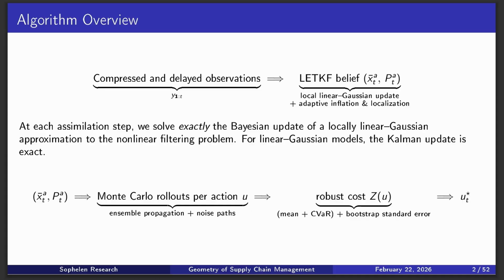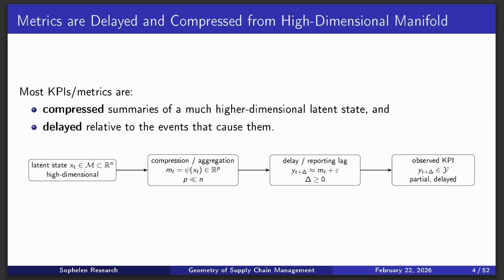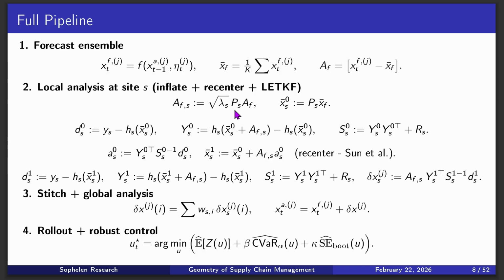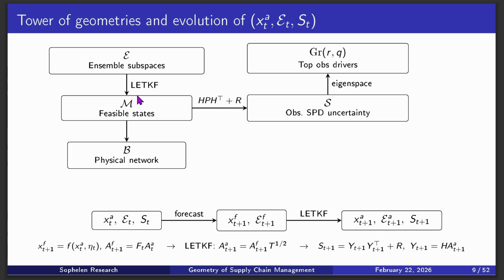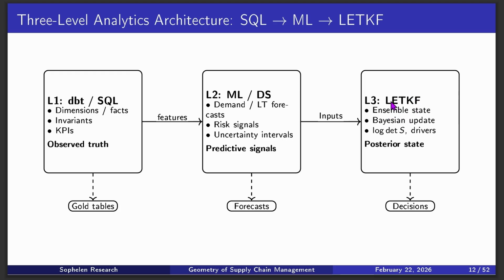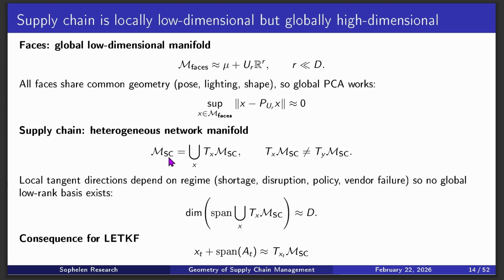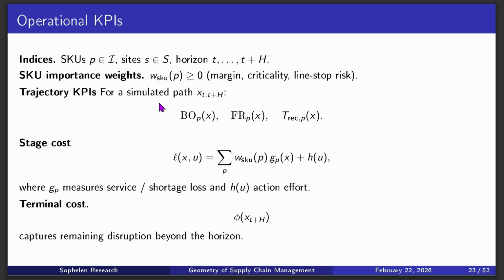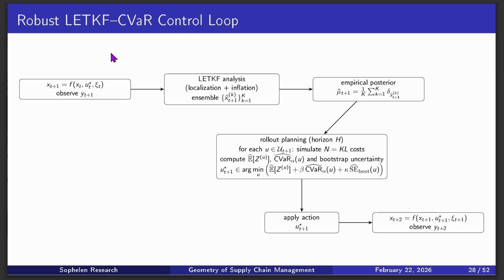Geometry of Supply Chain Management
We apply the Local Ensemble Transform Kalman Filter (LETKF) to the supply chain manifold.